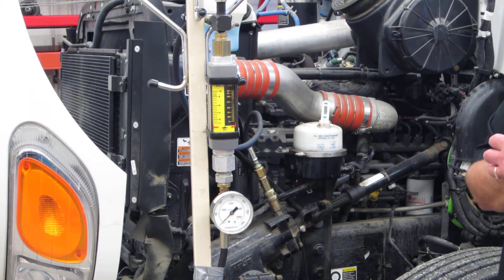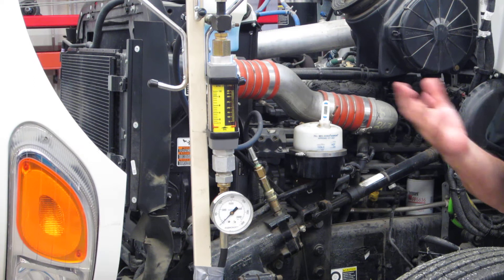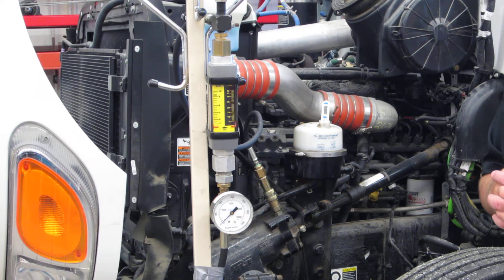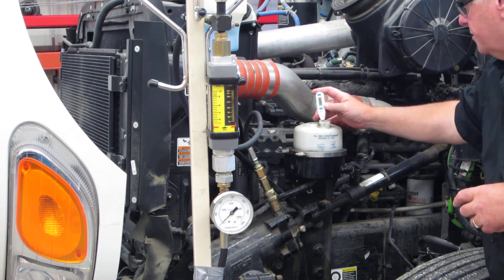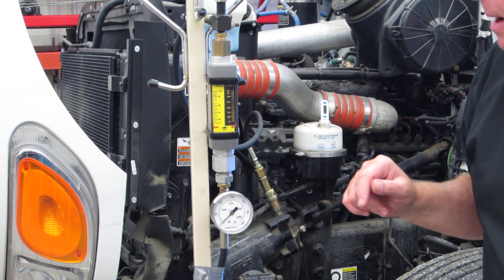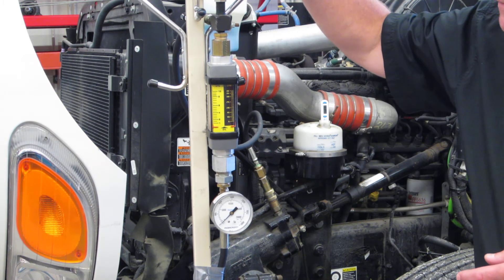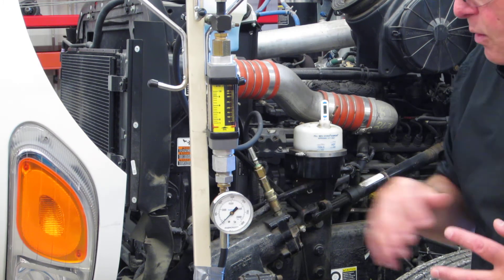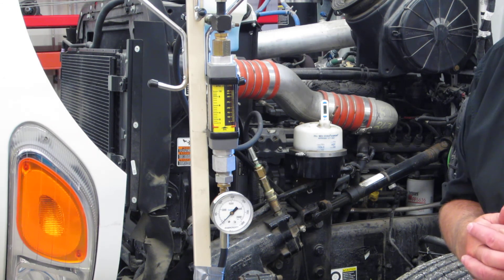Power Steering Analyzer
Power Steering Analyzer Install